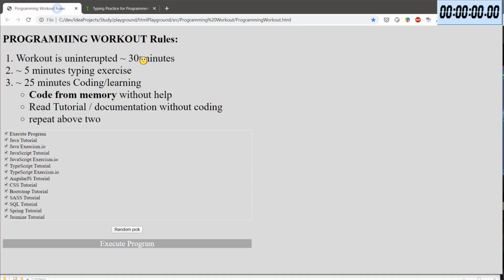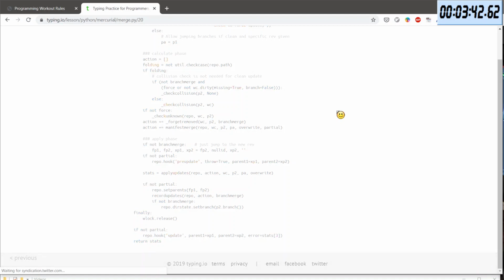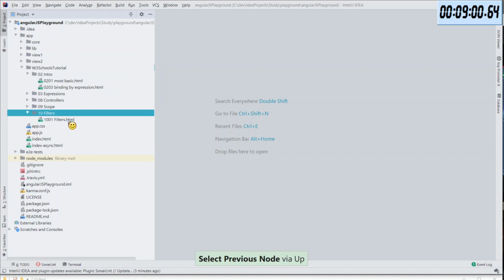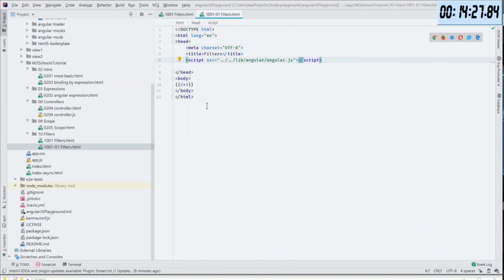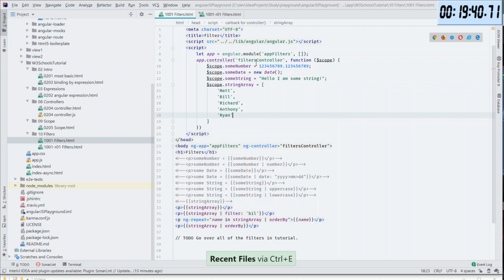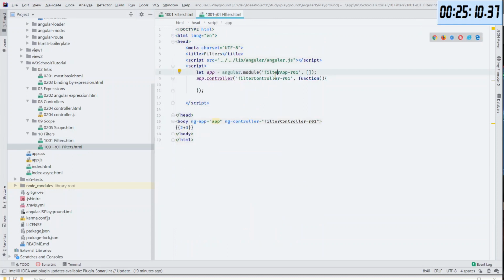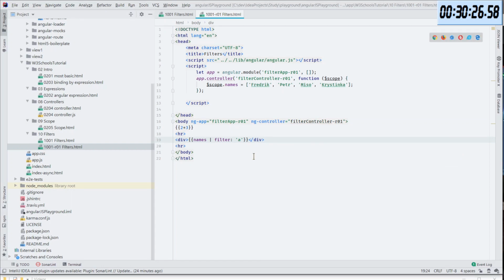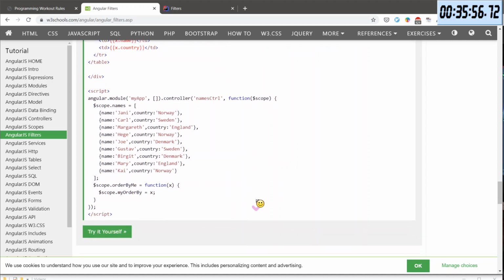PW ANGULARJS @w3schools 2020 01 13 13 51 47